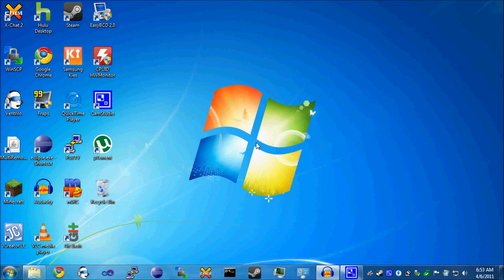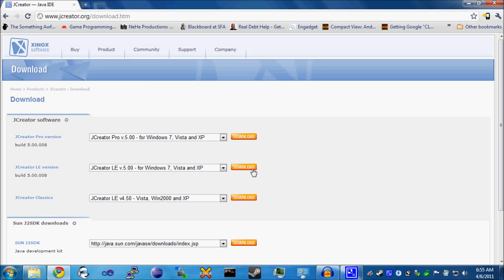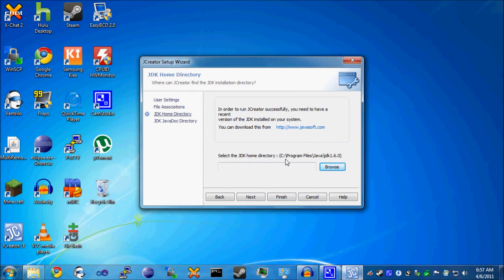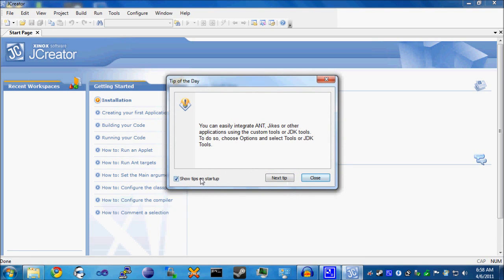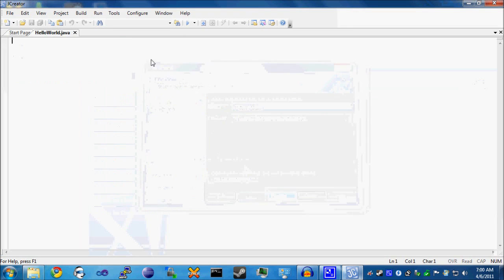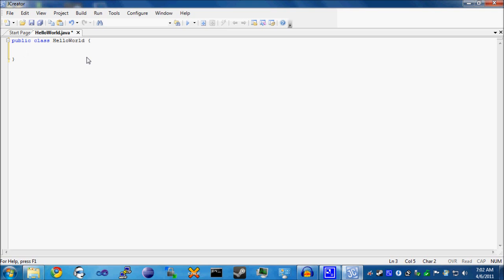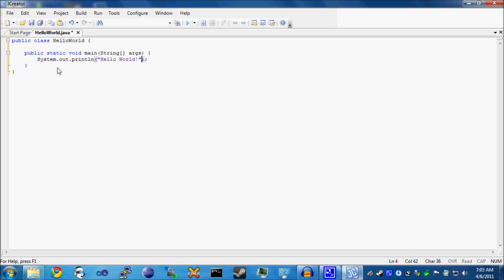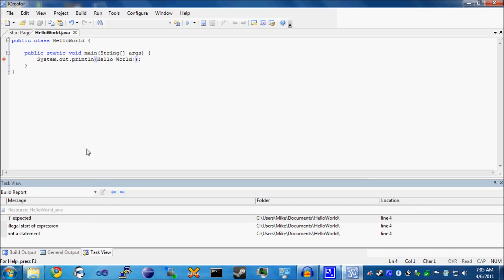Computer Science 101: Lesson 1 Getting Started Part 1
In this video we learn how to get the Java JDK and an IDE, compile our first program, and various basic syntax rules for Java.